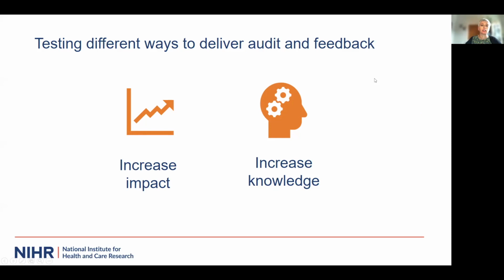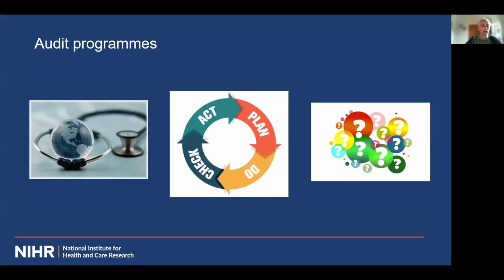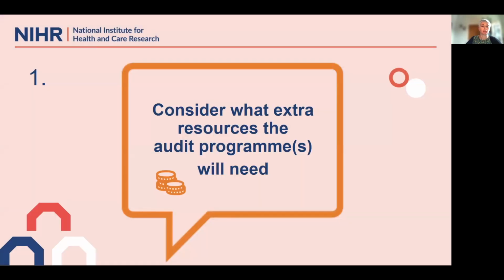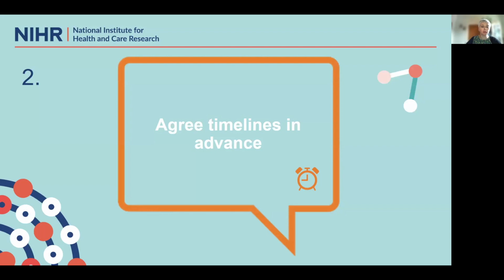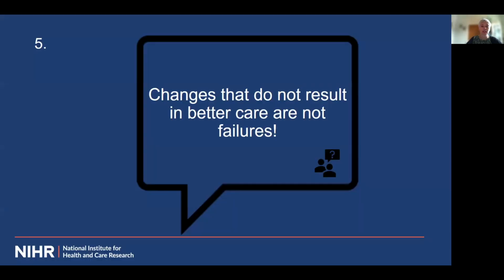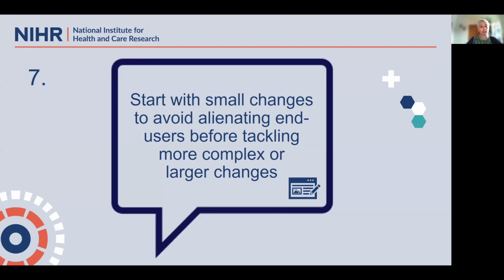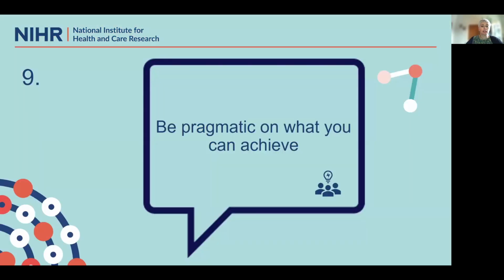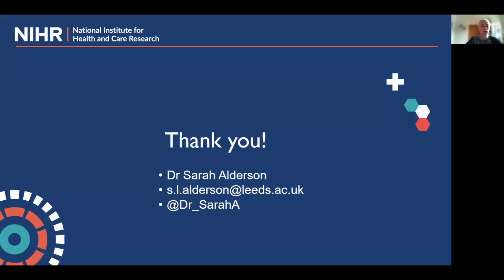Improvement Science Snapshot - 10 tips on evaluating changes to audit and feedback to improve care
This Snapshot is by Dr Sarah Alderson, GP and Clinical Associate Professor in Primary Care. It overviews national audit programmes and gives 10 tips on how to design and test audit and feedback to identify the most effective design.

A further reading and references document for this snapshot is available to download from the Yorkshire and Humber ARC